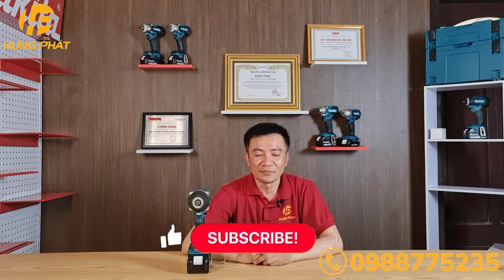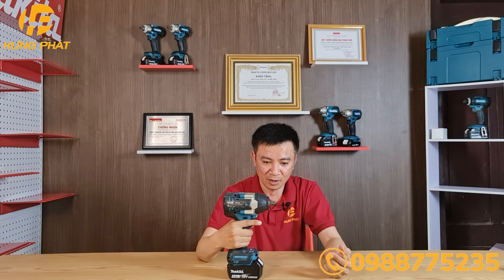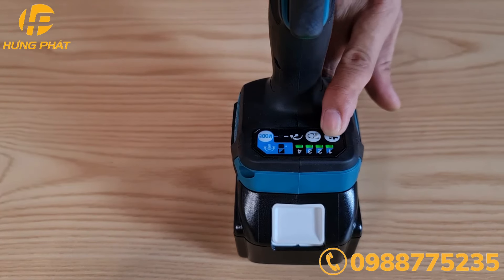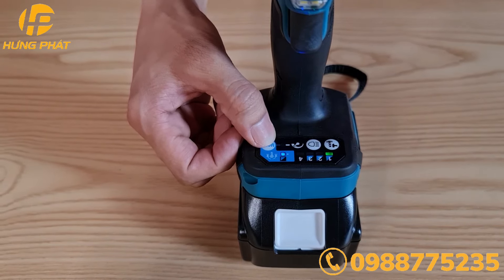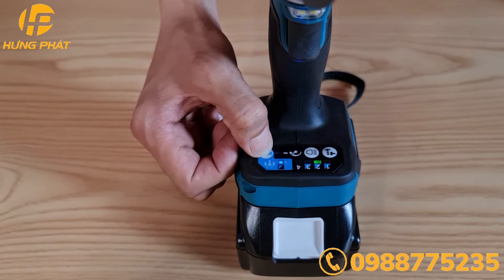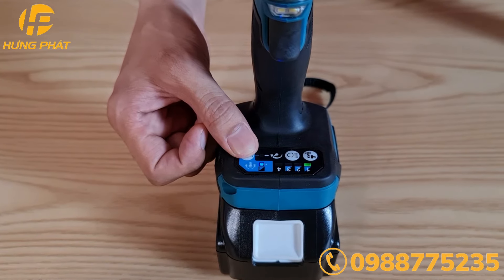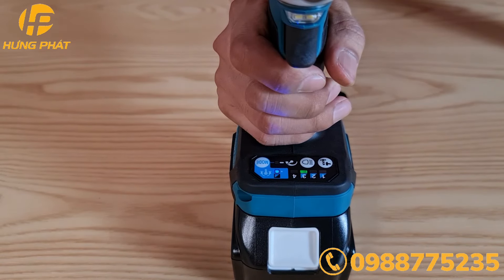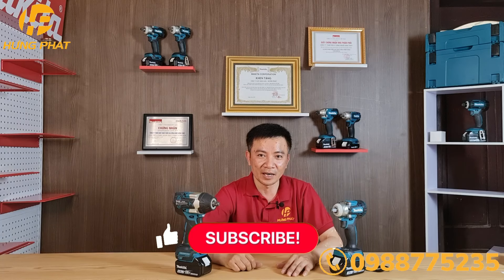Những Đặc Điểm Đáng Lưu Ý Có Trong Máy Siết Bu Long Dùng Pin 18V Makita DTW700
Thiết bị Hưng Phát. 🏣 Địa chỉ: 535 Minh Khai, phường Vĩnh Tuy, quận Hai Bà Trưng, Hà Nội